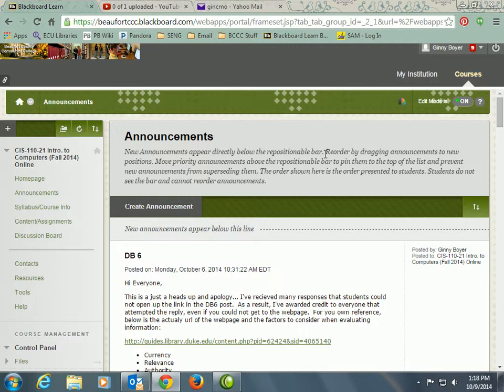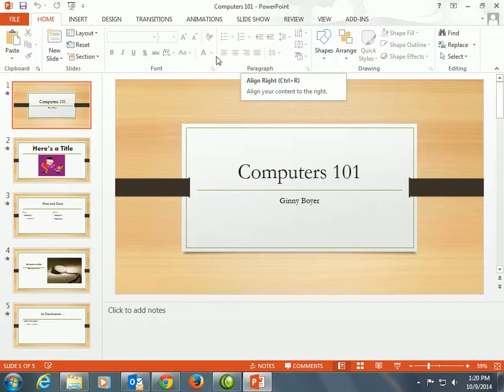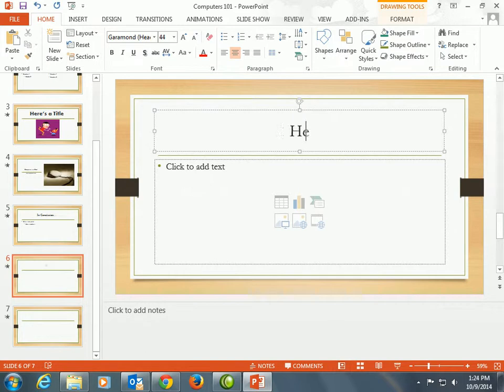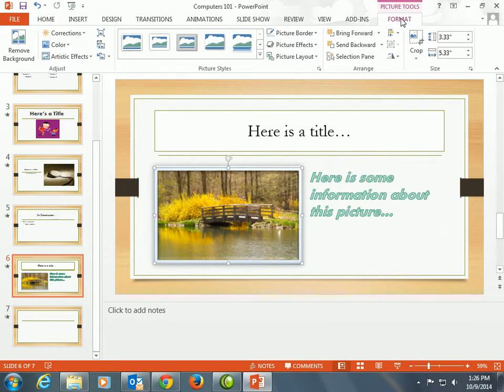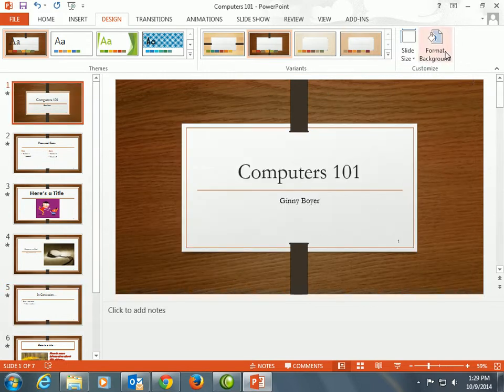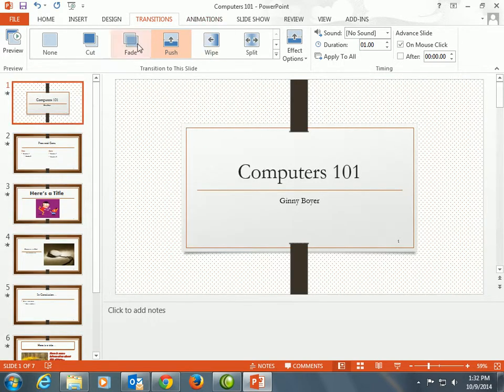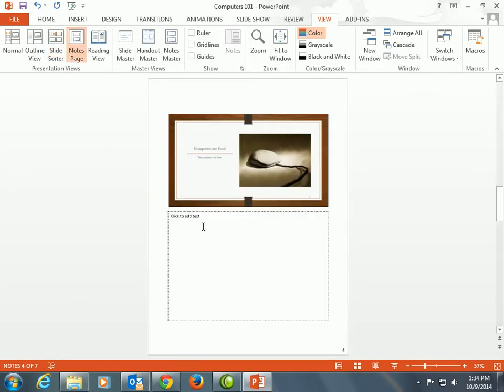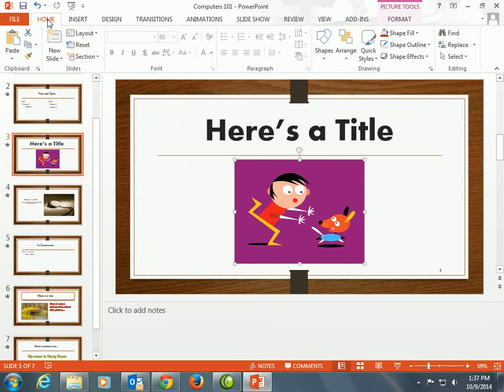PowerPoint Chapter 1 and 2 for Onlines